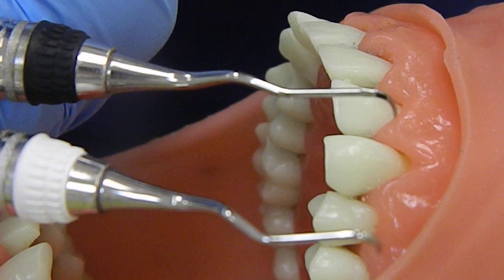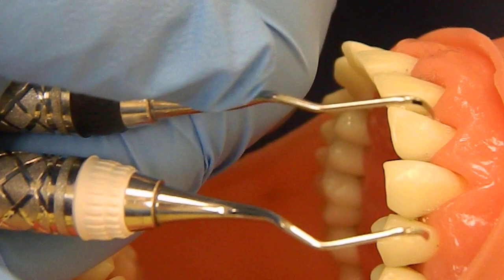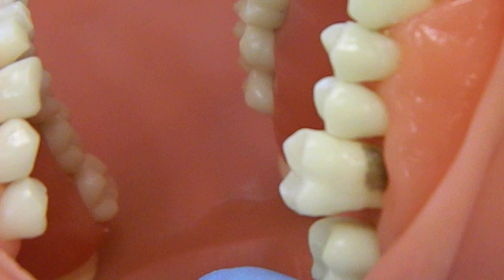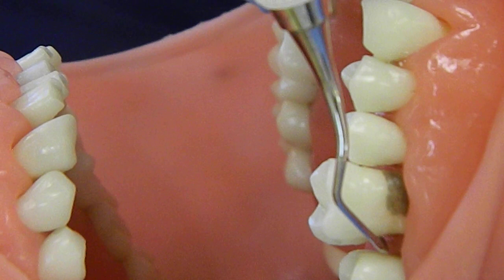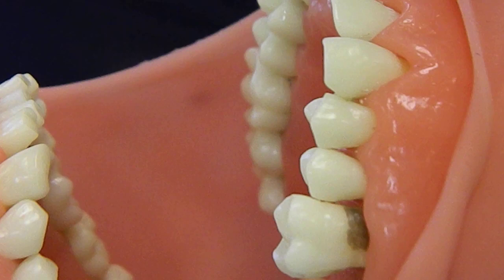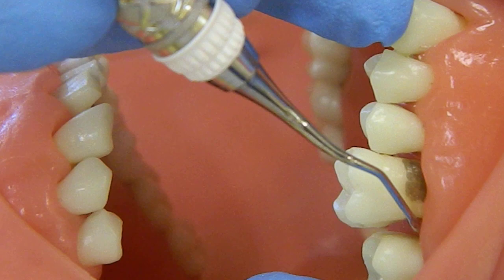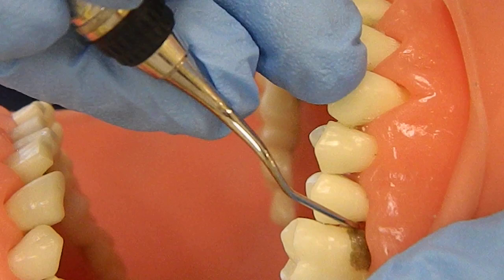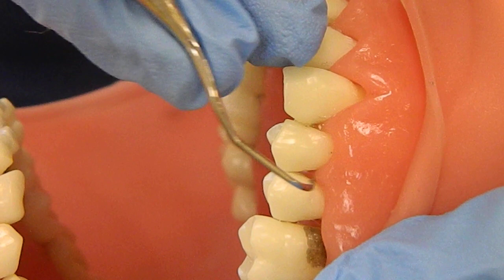How to Use Posterior Gracey 11/12 and 13/14 Curettes